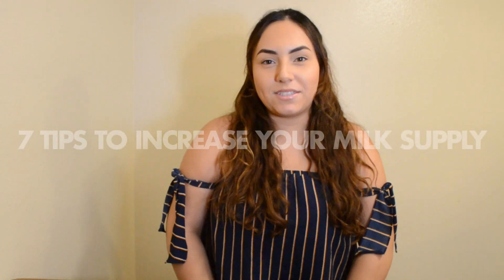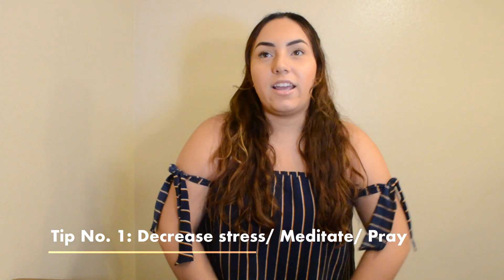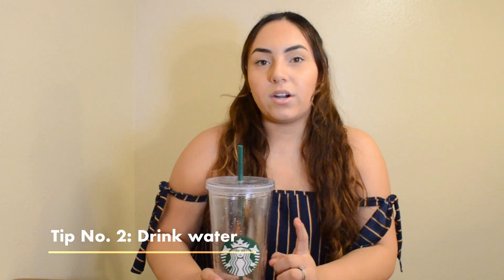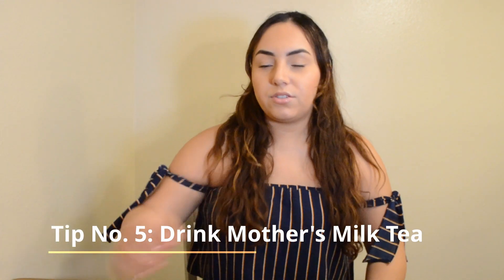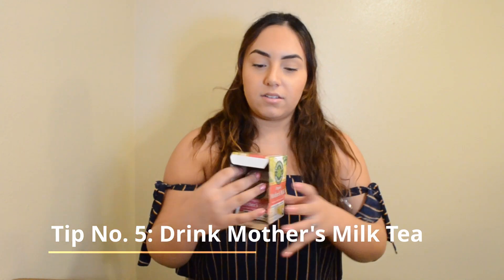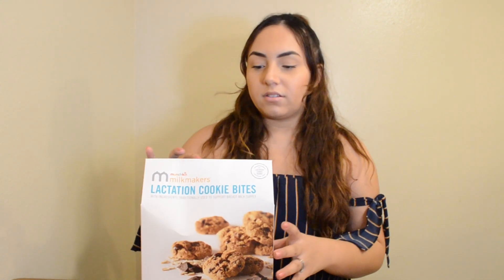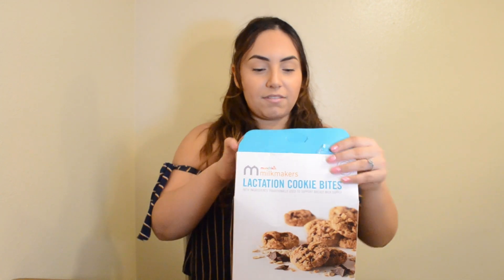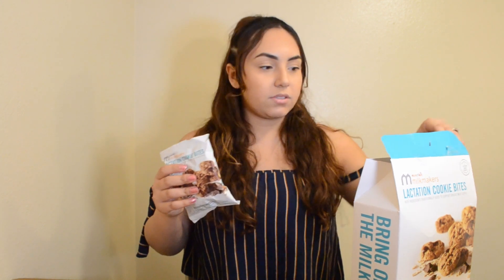7 tips to INCREASE your MILK SUPPLY | 45+ oz DAILY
Hey mama, I know the struggles and frustrations of not supplying as much breastmilk as you wish, so I hope these 7 tips will help you in reaching your milk supply goals!

This video is part of a series I will be creating with videos all related to breastmilk. :)

I apologize for the awkwardness in this video. I was super nervous having my husband behind the camera for the first time. I am working on allowing for my personality to shine through more.

Here are the links to the products mentioned:
Mother's Milk Tea:

Lactation cookies:

Lansinoh TheraPearl Breast Therapy: